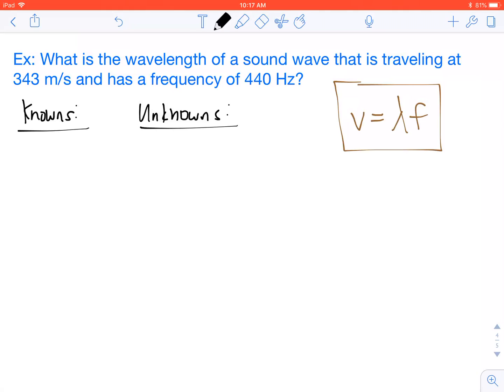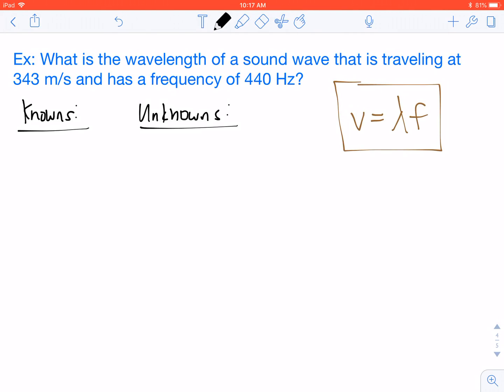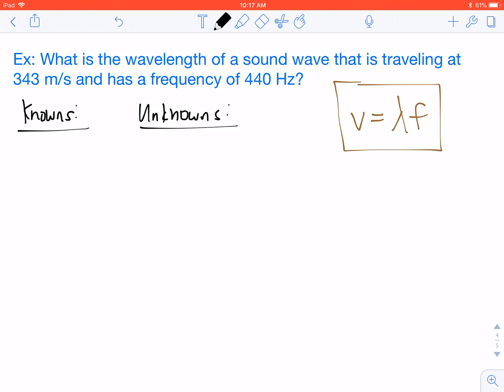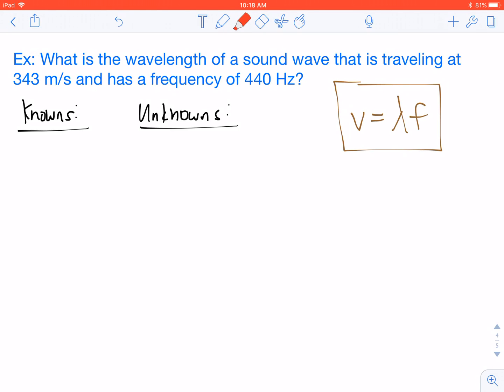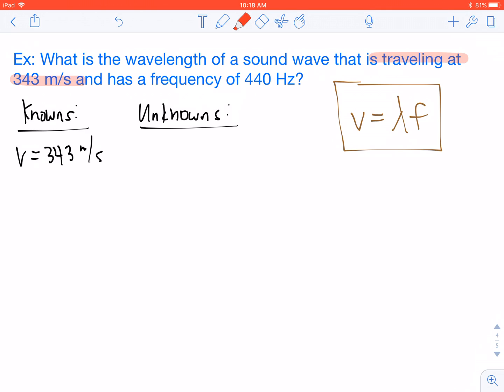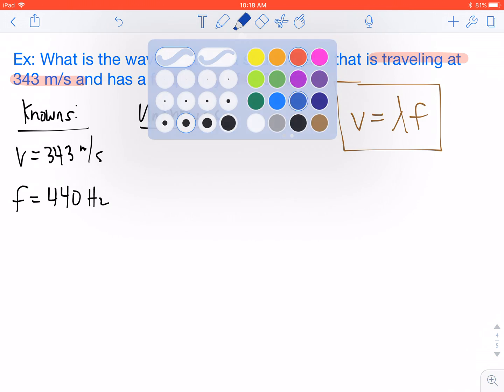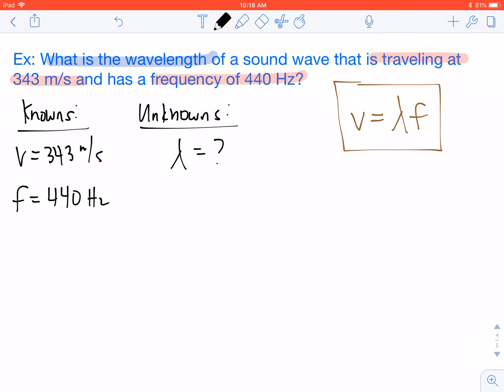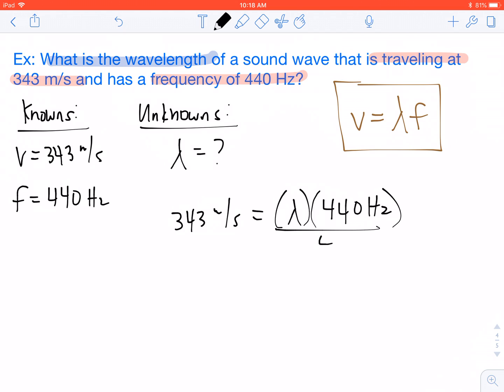How to solve a Wave Speed Equation Problem (Easy)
A video tutorial explaining how to use the wave speed equation.